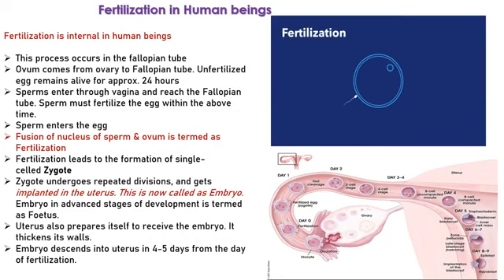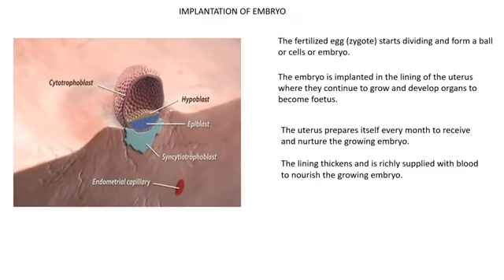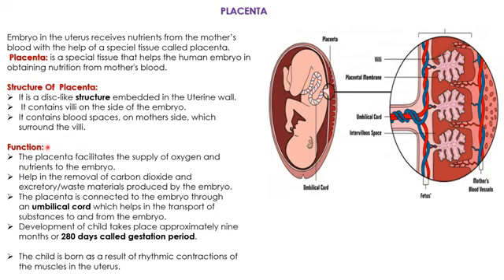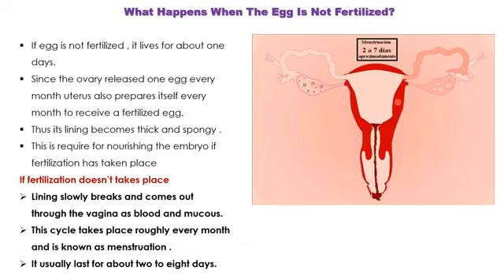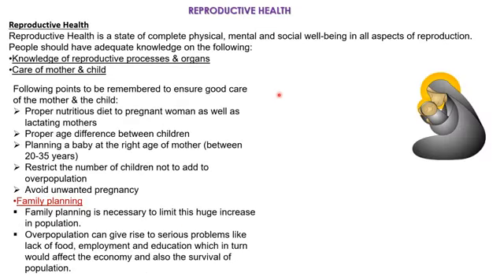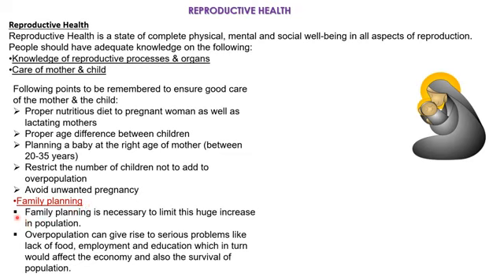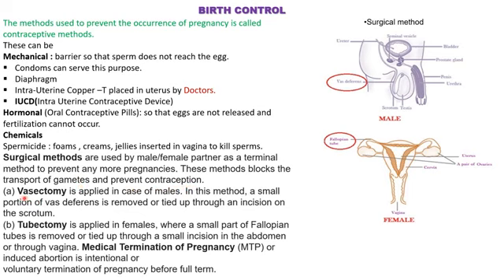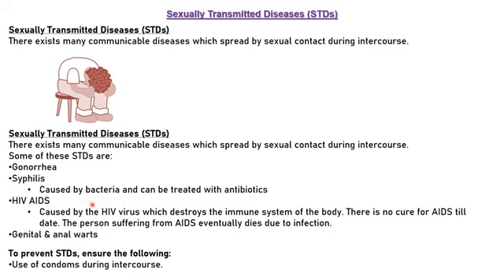Grade 10 Biology How Do Organisms Reproduce Part 5, Date 19th August 2020